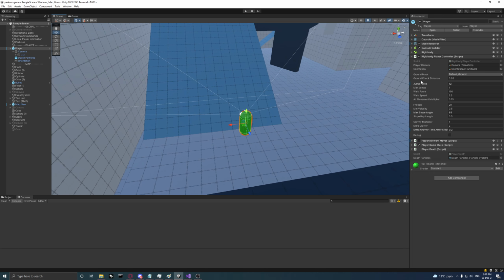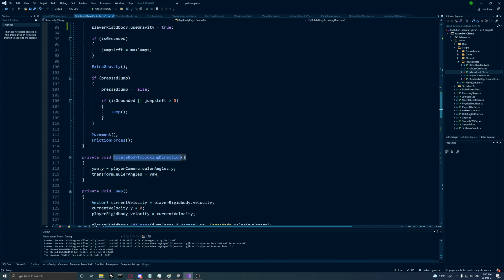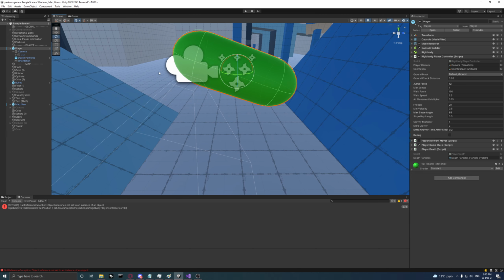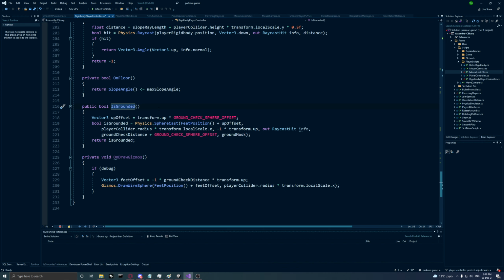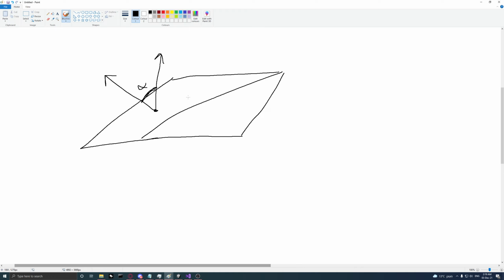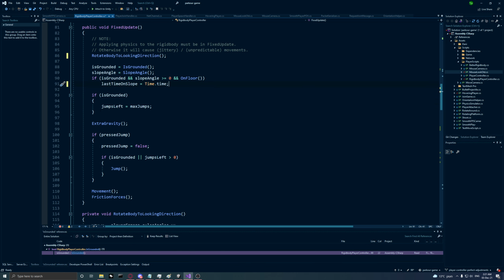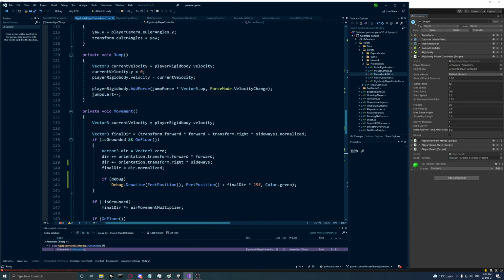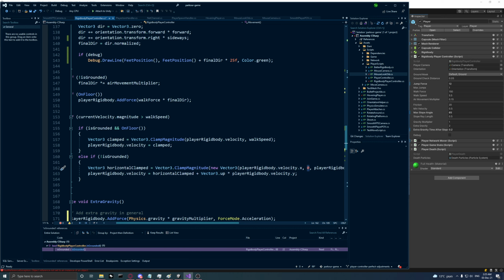Unity 2021 - Rigidbody Player Controller Full Explanation - Part 2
The second part of my rigidbody player controller explanation.